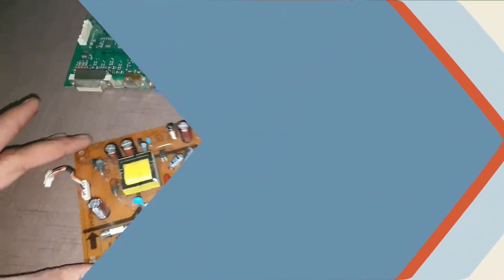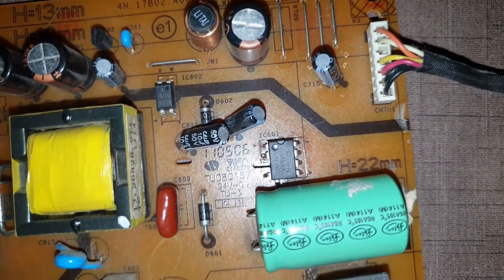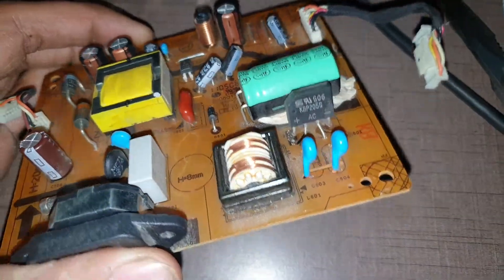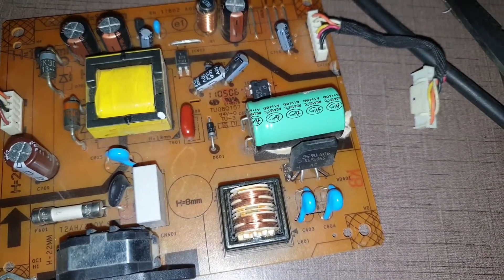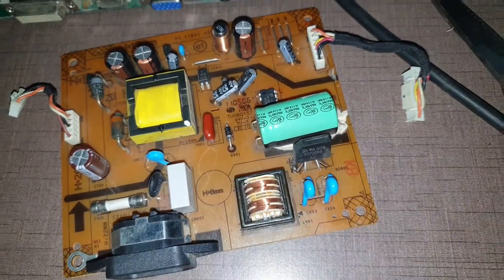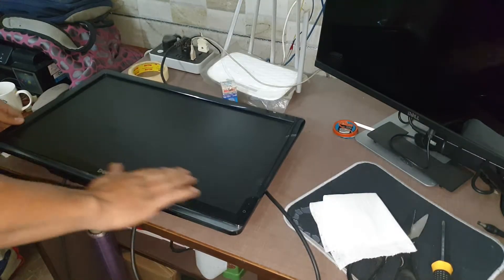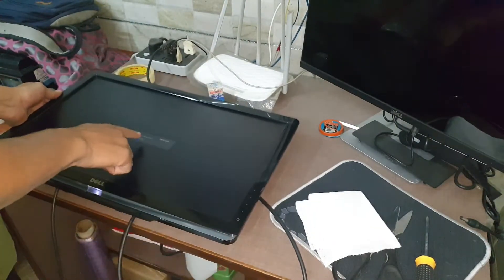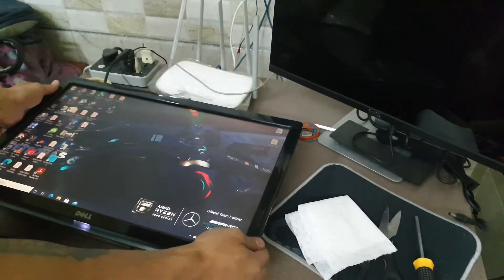Fix Monitor Turns Off after few seconds or Minutes Repair Guide- DELL, LG, SAMSUNG and Many more.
The Problem was when we try to put some load, load means try to play some source on monitor it goes for after few seconds, it clearly shows there is a power cut in circuit, don't be fooled by repair shops they will force you to change the whole power supply . Just watch my video and do it your self

⚠️Do not use hot air to remove IC .

 ✅ Use Hot Iron only

It's a easy fix for your LCD Monitor which have a integrated power supply, Power 🔋 IC regulate the flow of power through out the Circuit so if the IC goes bad then it automatically cuts the power when it reach its failure point. Every monitor is different but have same kind of power circuit.

IC - TOP258PN

Do refer how to disassemble your monitor then start working on it .